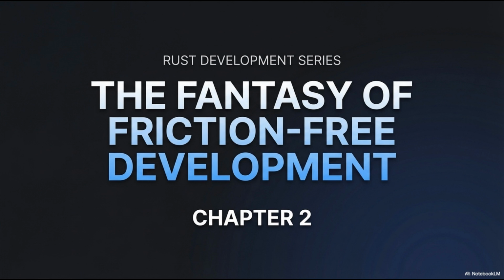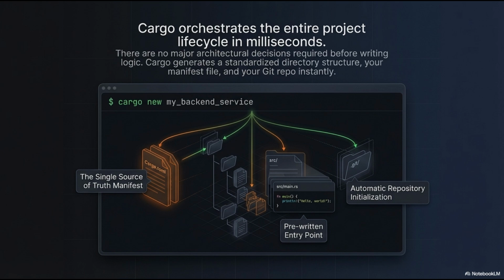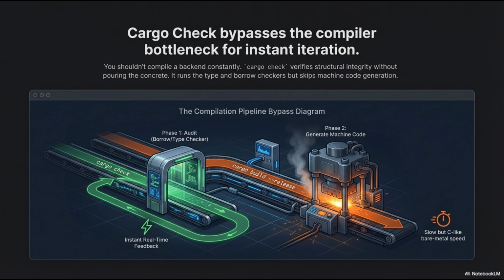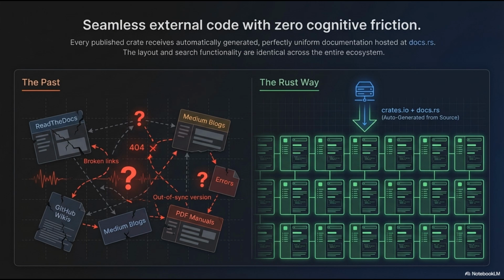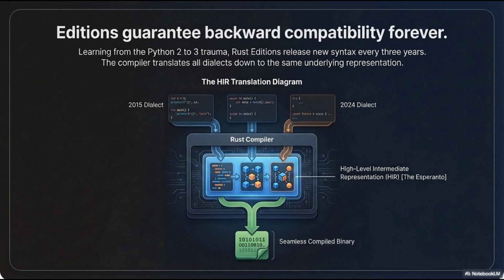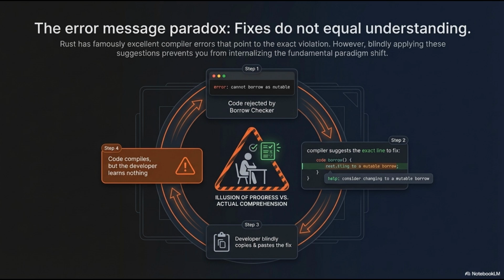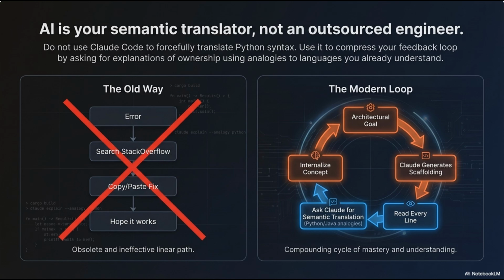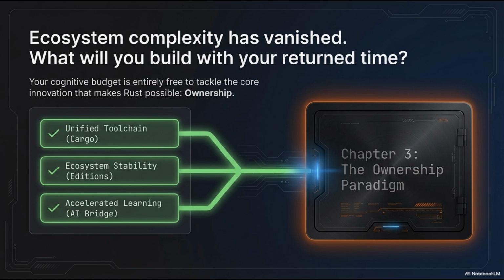Rust Ch.2: Cargo and Tooling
You pull down a decade-old Python project and spend two hours fighting broken dependencies before writing a single line of logic. This chapter walks through Rust's radically unified toolchain — from the one-command rustup installer through Cargo's all-in-one build system, package manager, and test runner — and explains why the ecosystem fragmentation that plagues Python and Java simply does not exist here. It covers cargo check for instant compiler feedback without the compile-time penalty, cargo fmt and Clippy as built-in code quality enforcers, the crates.io and docs.rs ecosystem, semantic versioning with Cargo.lock, and how the edition system prevents Python-2-to-3-style ecosystem splits. The chapter closes with an honest look at Rust's steep learning curve and a practical Claude Code workflow for compressing the feedback loop.

Covered in this episode:

Built from public docs, papers, talks, and code, then vetted by senior software engineers for correctness, tradeoffs, and real-world failure modes.

00:00 Introduction — the dependency hell problem
02:35 Rustup — the master toolchain manager
04:25 Python's Frankenstein tooling vs Cargo
05:05 Cargo new — instant project scaffolding
07:18 Cargo check — fast feedback without full compilation
08:50 Cargo fmt and Clippy — automated code quality
10:40 Crates.io, docs.rs, and external dependencies
11:35 Semantic versioning and the Cargo.lock decision
13:55 Editions — backward compatibility without ecosystem splits
16:15 The learning curve wall — ownership, lifetimes, trait bounds
17:10 The error message paradox
18:15 Claude Code as a semantic translator for learning Rust
20:55 The front-loaded learning curve and the snowball effect
22:25 Closing — Chapter 3 preview: ownership and move semantics

Part of the "Rust for Backend Engineers" series by Learning Podcasts — teaching Rust through Python and Java analogies for senior backend engineers who want systems-level performance without sacrificing safety.

Ch. 7: Error Handling Without Exceptions
Ch. 8: Traits and Generics
Ch. 9: Lifetimes
Ch. 10: Collections and Strings
Ch. 11: Iterators and Closures
Ch. 12: Modules, Crates, and Cargo
Ch. 13: Smart Pointers and Interior Mutability
Ch. 14: Fearless Concurrency
Ch. 15: Async Rust and Tokio
Ch. 16: Building Web Services
Ch. 17: Macros, Unsafe, and FFI
Ch. 18: Testing, Tooling, and Claude Code Workflows